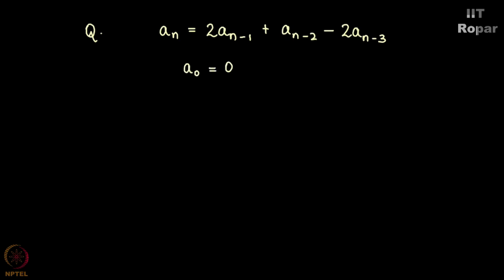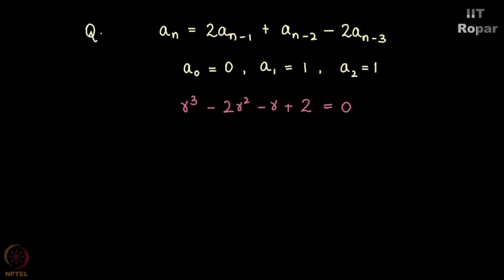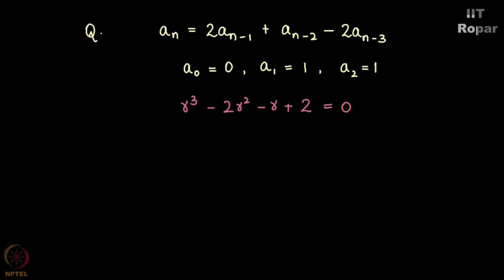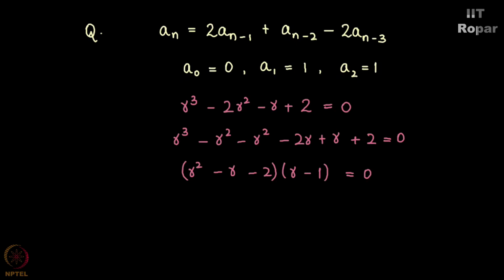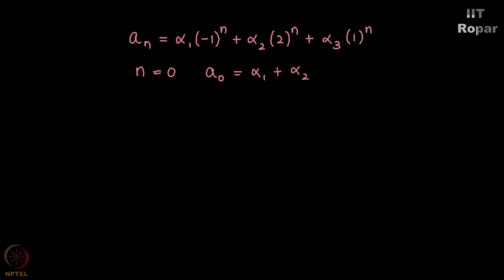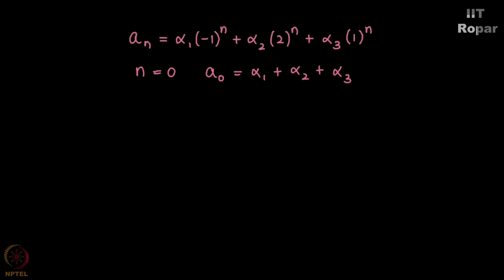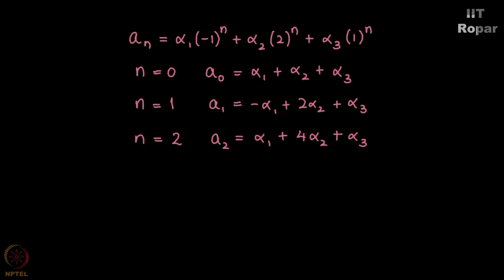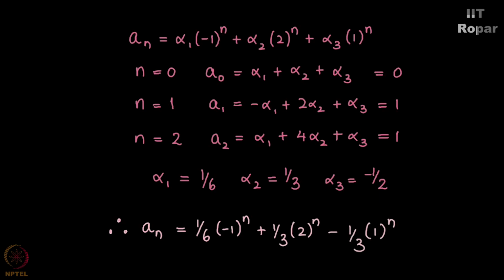Soving recurrence relation Example 2